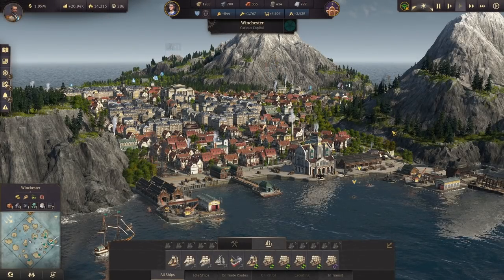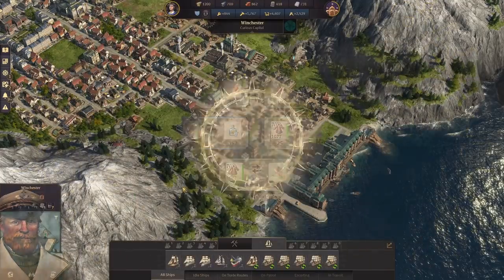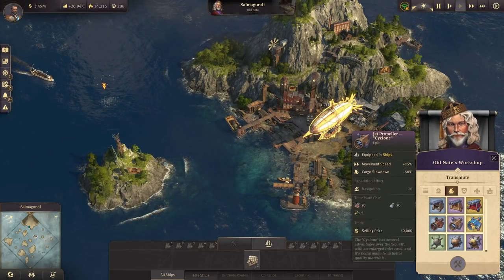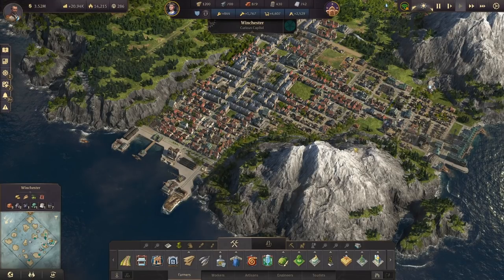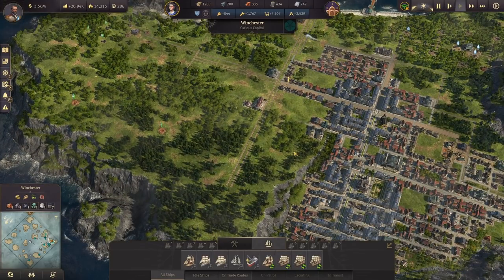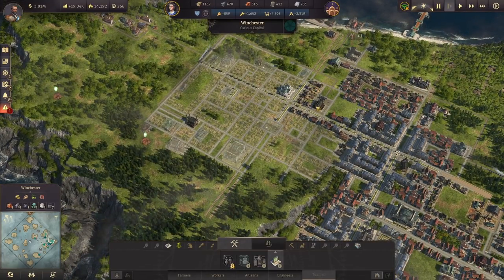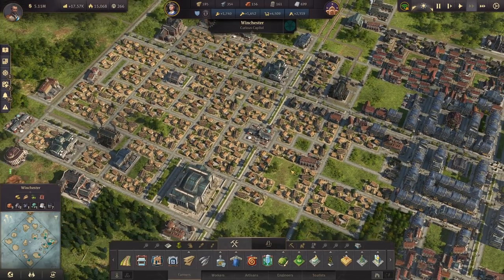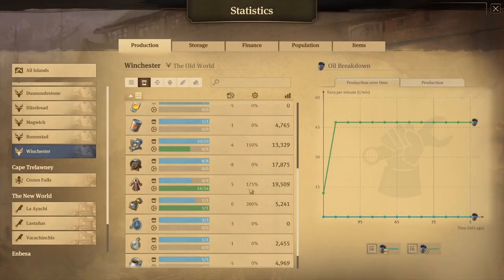1 MILLION Population Megacity Build - Anno 1800 | All DLC No Mods | #4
Going for 1 million population while beauty building at the same time! A new fun challenge that will combine multiple playstyles in to one, hopefully, awesome megacity on Crown Falls with a beautiful layout! Playing with ALL DLC, including Season 4 when it releases, and no mods!